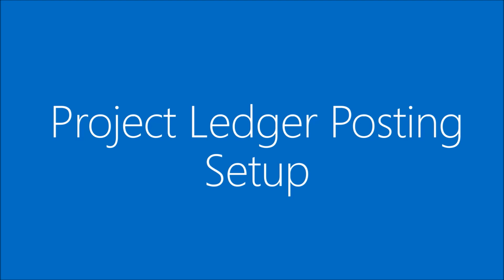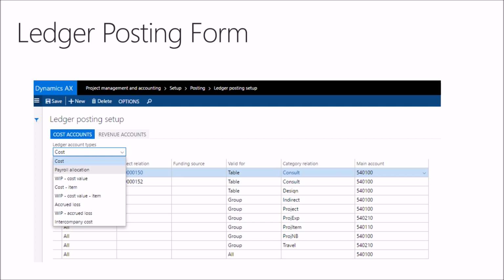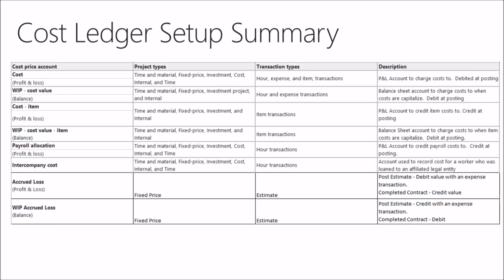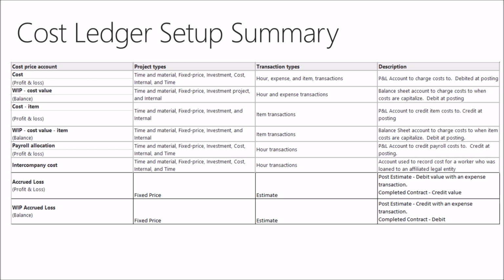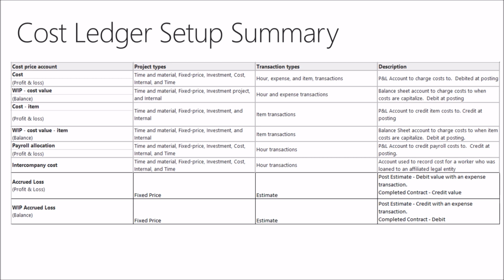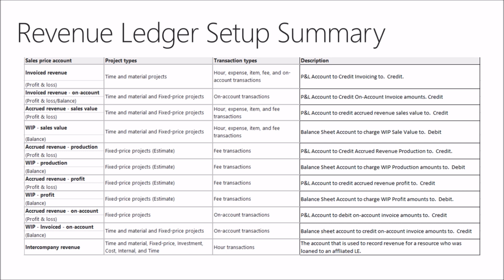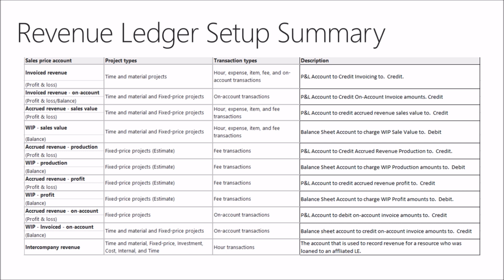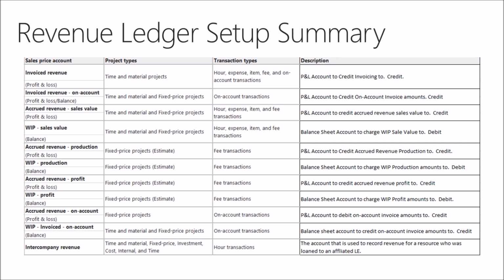80778 03 08 PLPS A/27